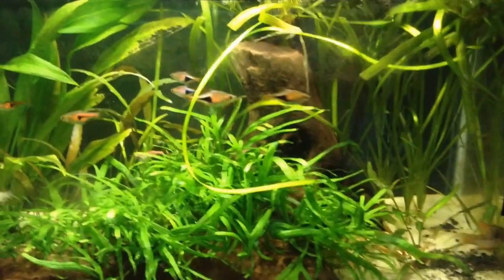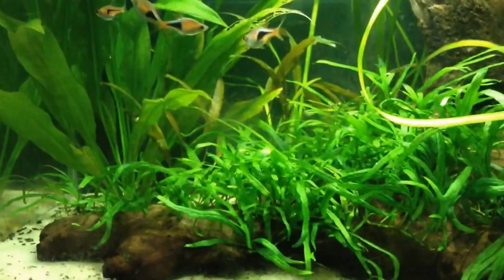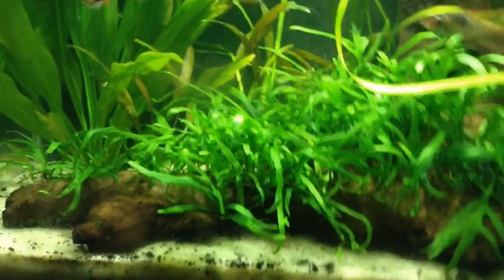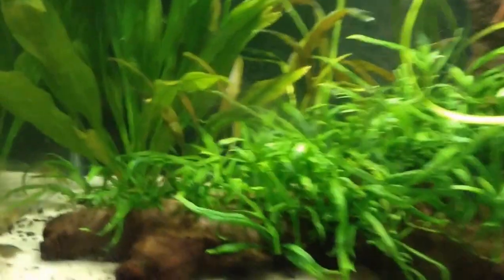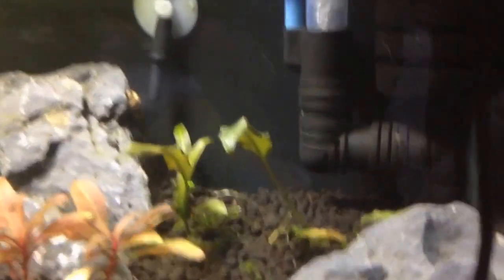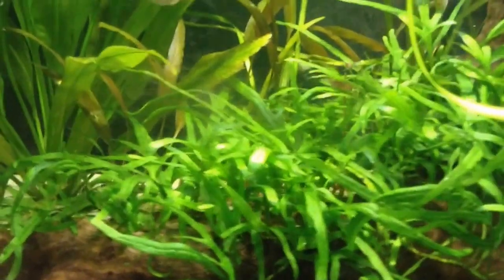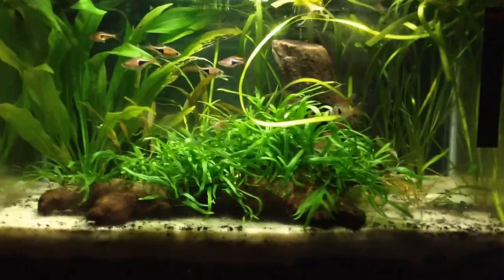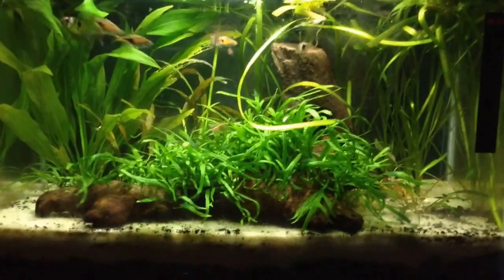Aquarium plant profile#2 crypt wendetti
Basic care parameters and requirements of cryptocorne wendetti bronze and green and my experience with plant